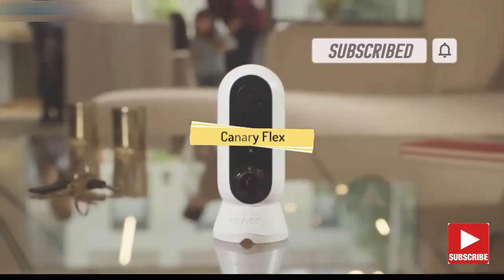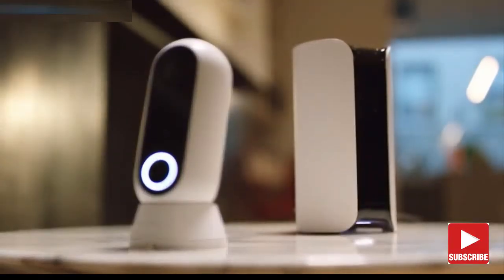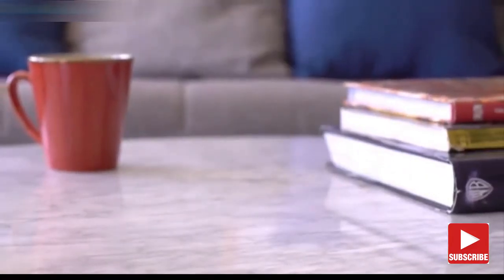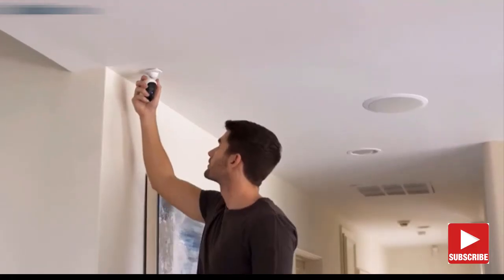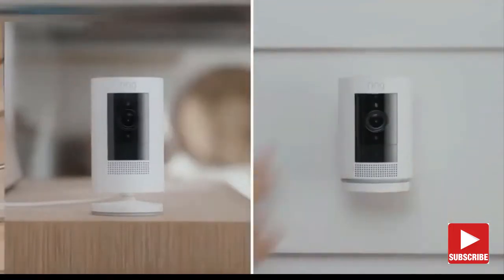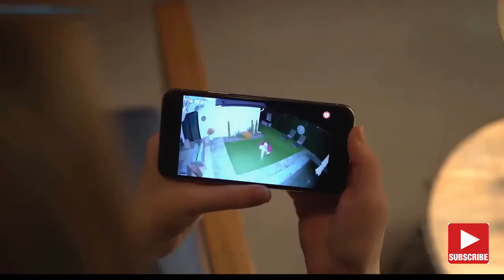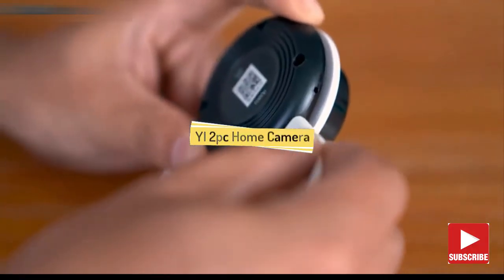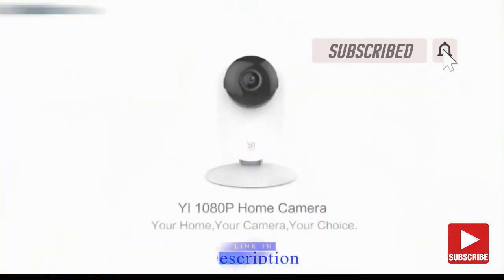5 Best Wireless Security Cameras 2023 ( wireless security camera system)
5. Canary Flex Security Camera

4. Reolink Argus 2 Wireless Security Camera

3. Ring Stick Up Cam

2. Arlo Pro 3 Security Camera

1. YI 2pc Home Camera

NOTE: This wireless security camera review 2023 is strictly our opinion based on our experiences and we earn little commissions as an amazon associate if you purchase through any of the links in this description.

 best wireless outdoor security camera best security camera 2023 wireless security camera system best security cameras